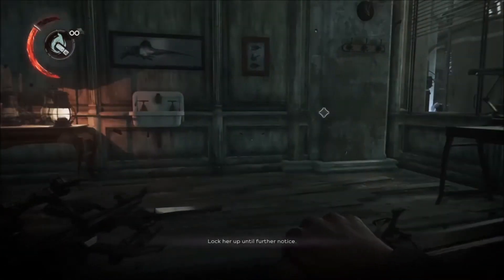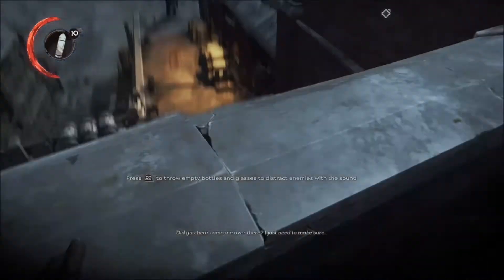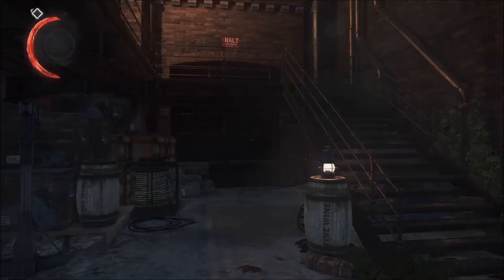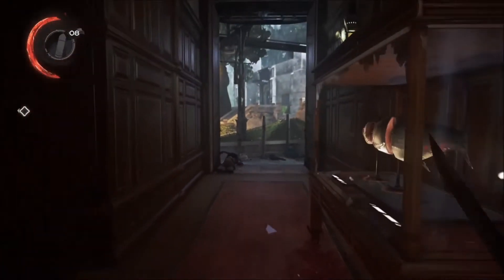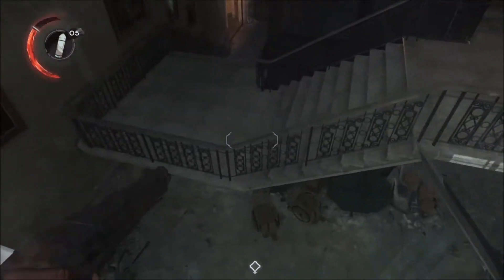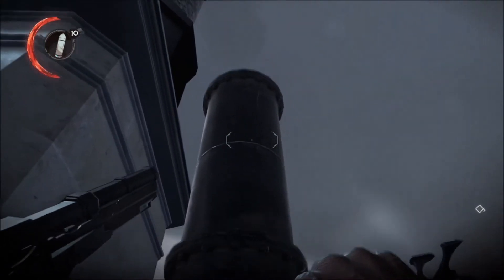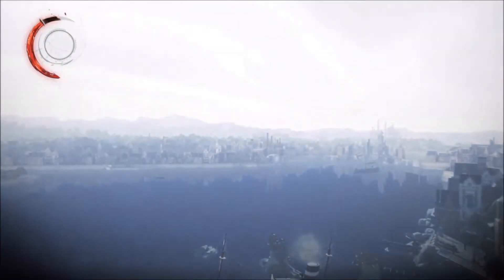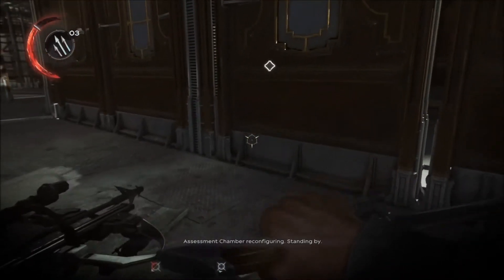How Dishonored 2 Teaches You to Play | Static Canvas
Just as a precaution: This video contains footage of a major mechanic of one of the later levels of the game, that might be considered a spoiler

In this video I explore the way in which Dishonored 2's opening is secretly a more organic extension of the game's tutorial, and why that's a brilliant design choice.